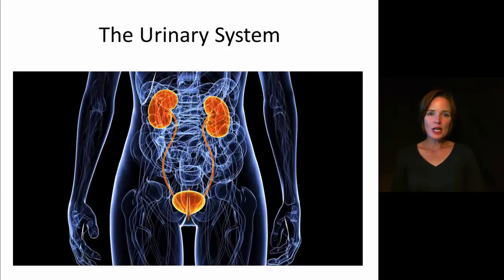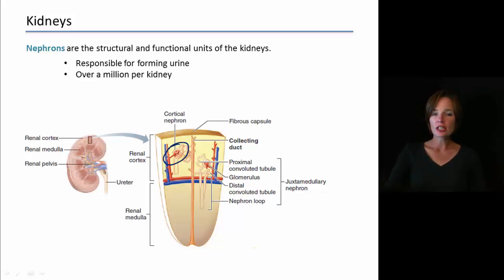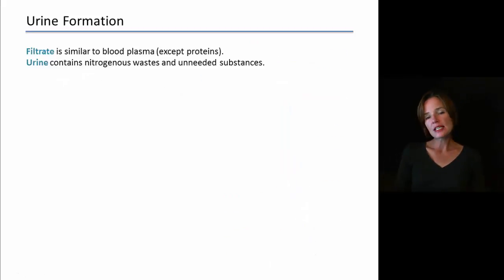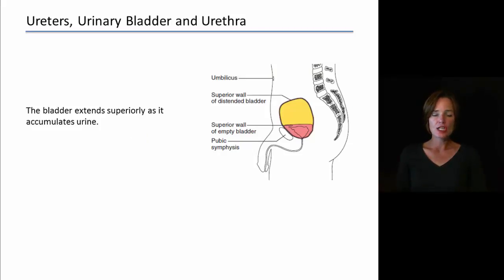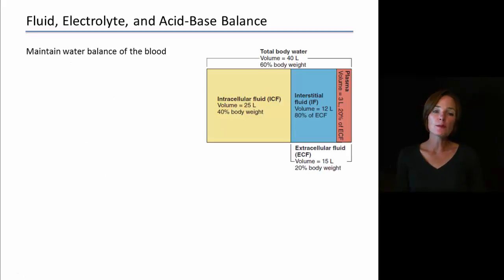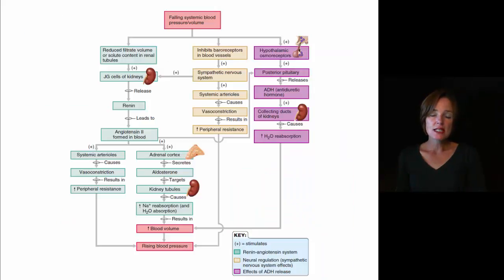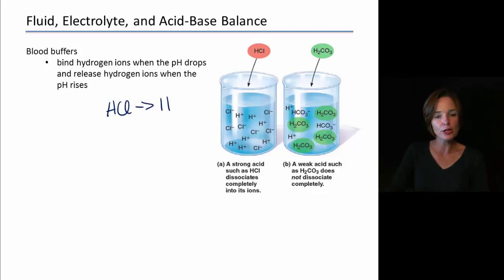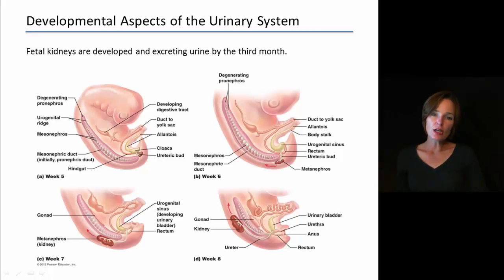AP_Ch15 (Urinary System)